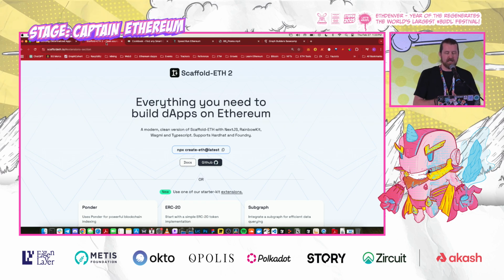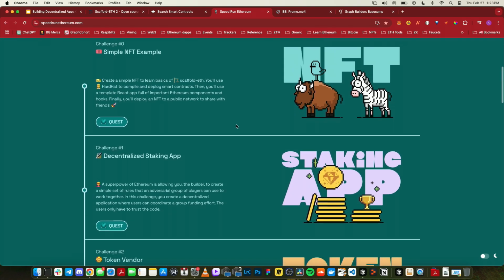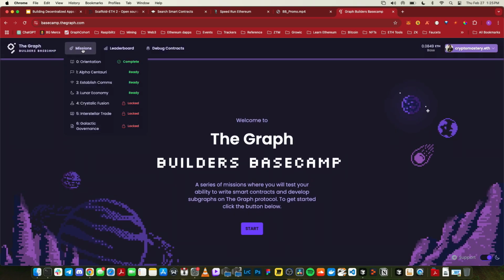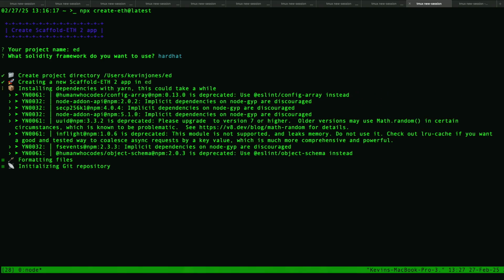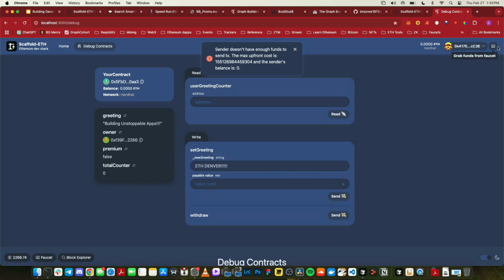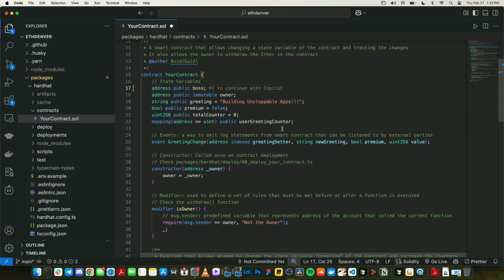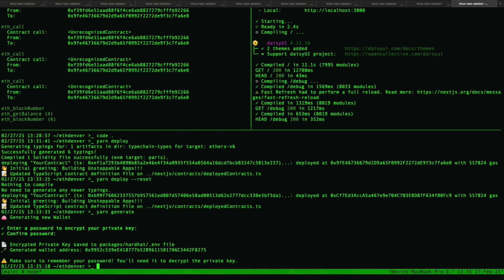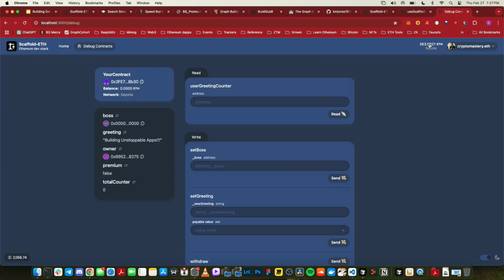Building Your First Full Stack Dapp on Ethereum | Kevin Jones - BuidlGuidl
In this talk we will show developers how to build and deploy a full stack dapp on Ethereum in no time at all. Using tools like Cookbook, OpenZeppelin and Scaffold-ETH to build out a working prototype of an application that is fully deployed on a public network.